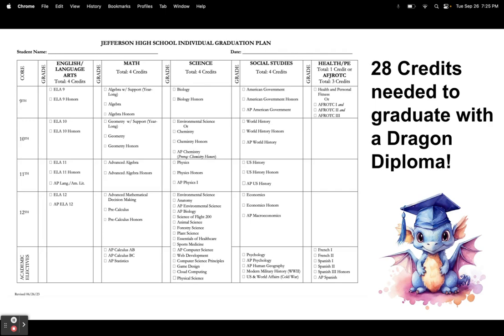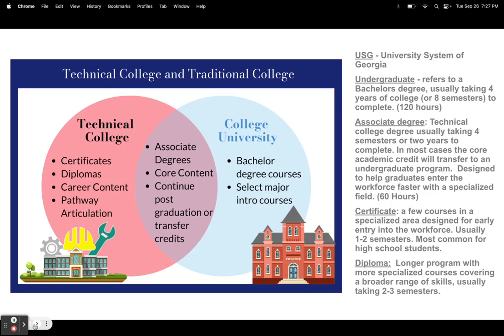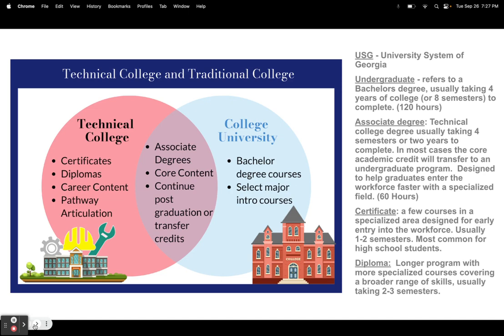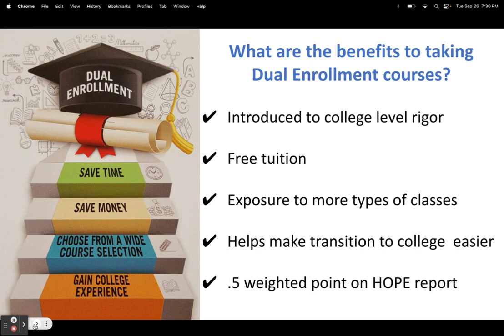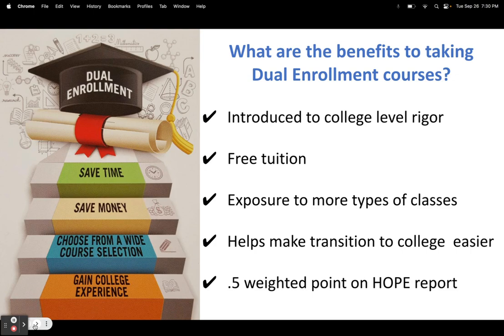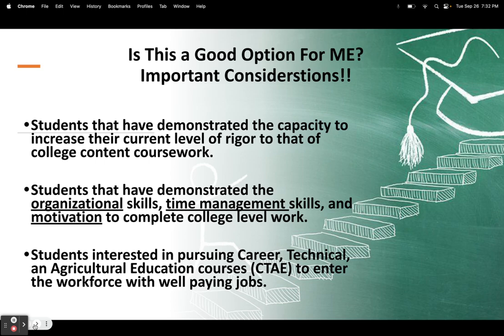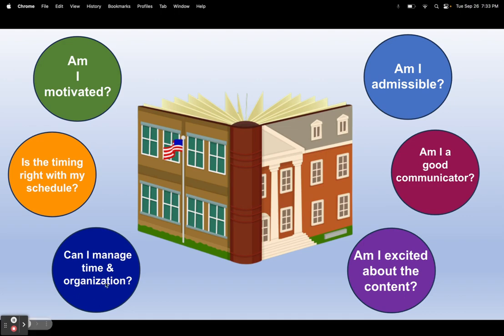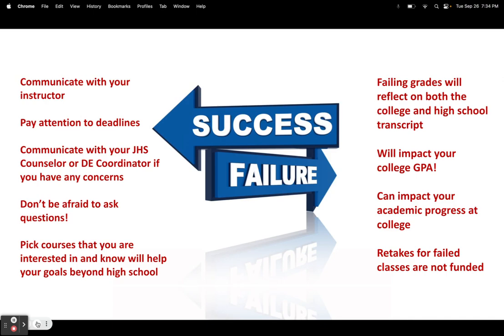Spring 2024 Dual Enrollment Overview Part I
Overview to Dual Enrollment